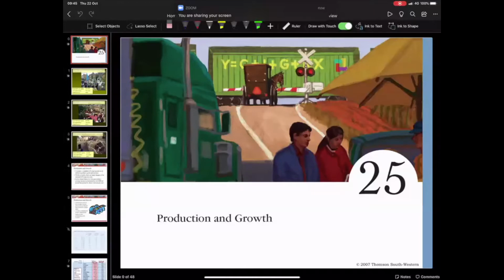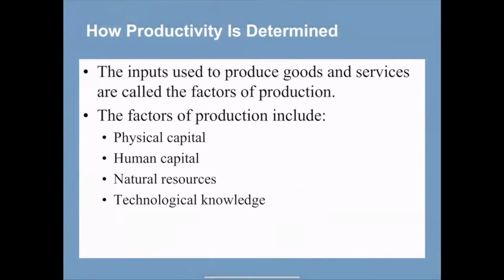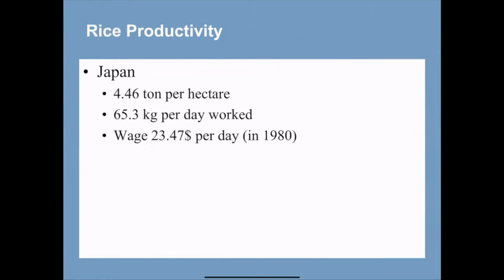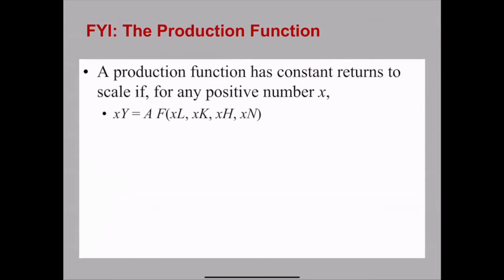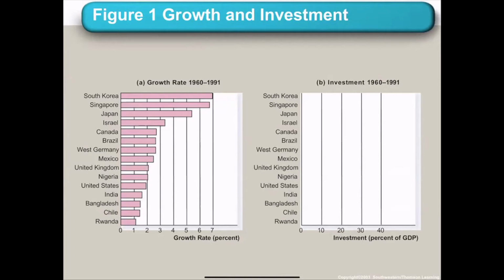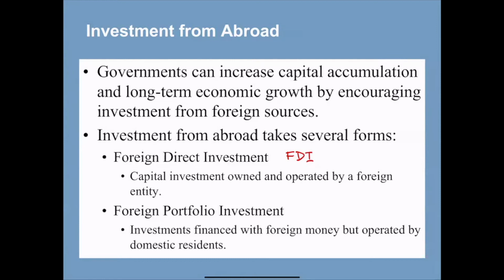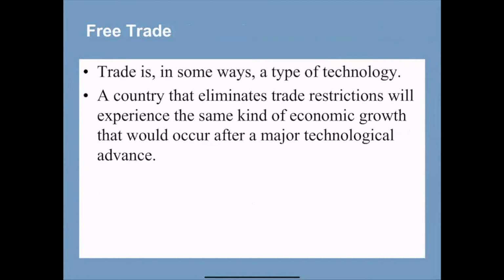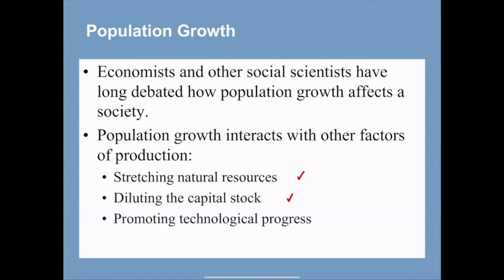EE210 - Production and economic growth in the long run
Lecture for EE 210, semester 1/2020

This is chapter 25 of Mankiw textbook.

นักศึกษาที่เรียนเป็นภาษาไทยก็สามารถรับชมเพื่อทบทวนได้